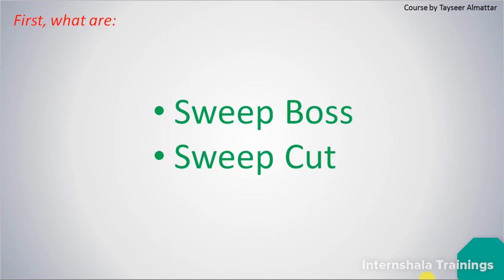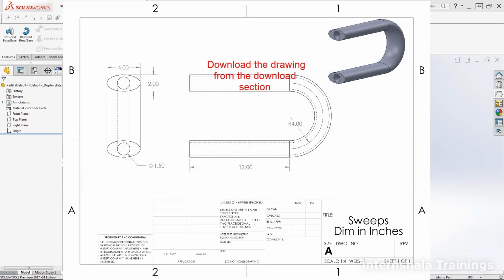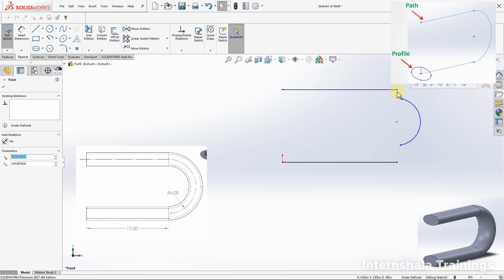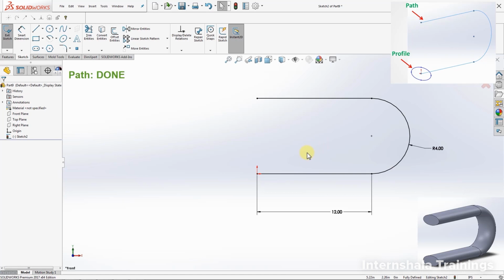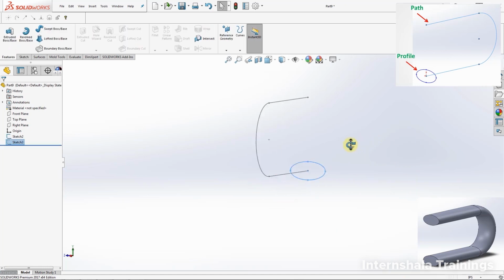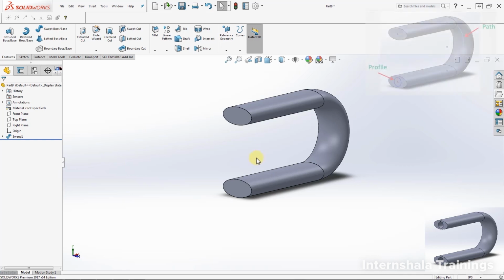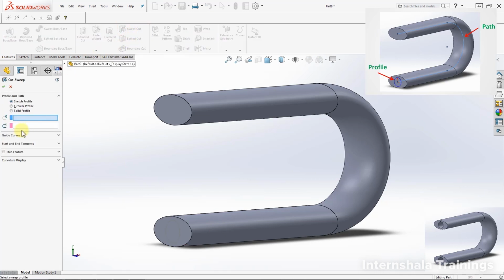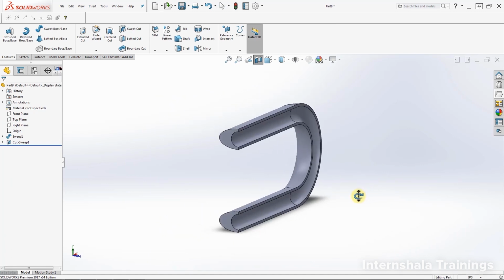M2 T3 V4 Sweep Boss and Sweep Cut 1 mp4